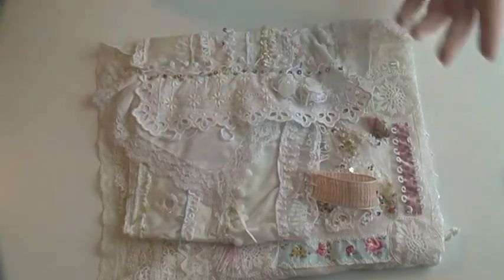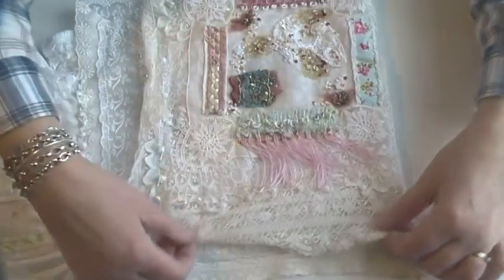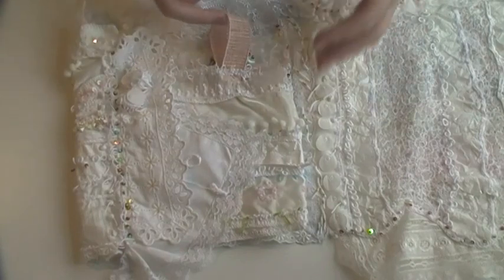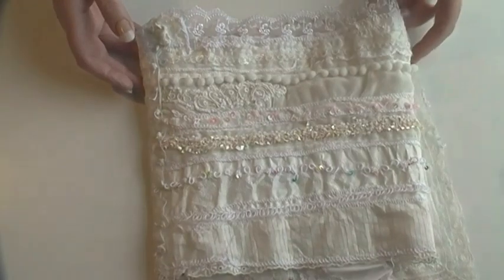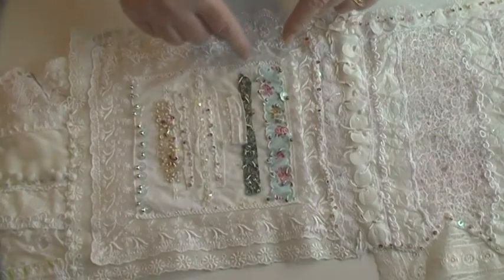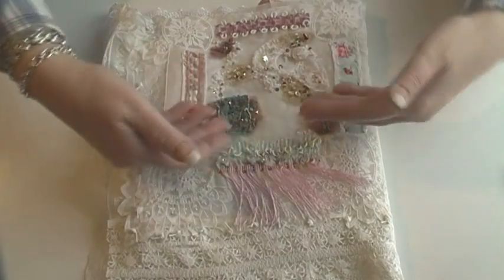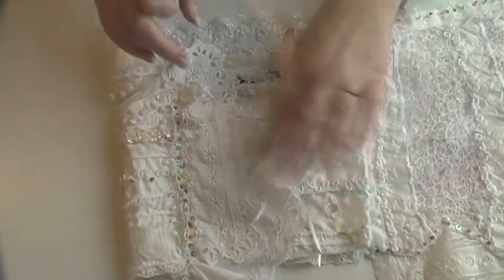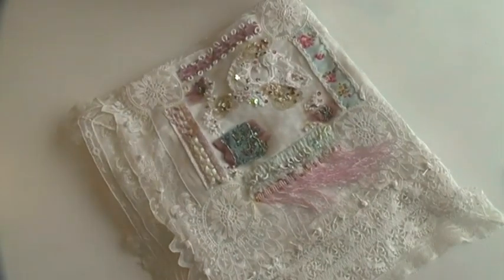Soft folded book, embroidered pages. 2.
Please see my blog for more hand embroidery and online learning.